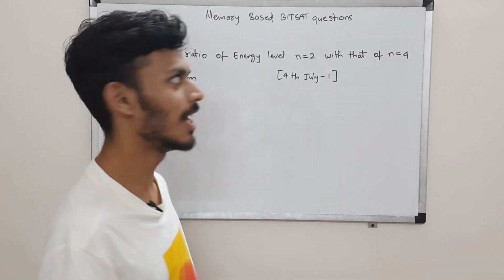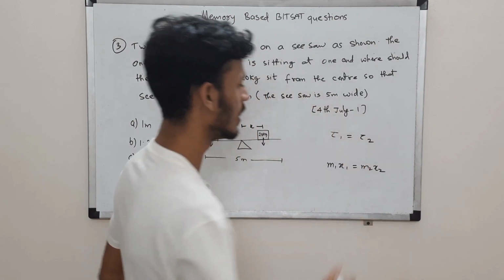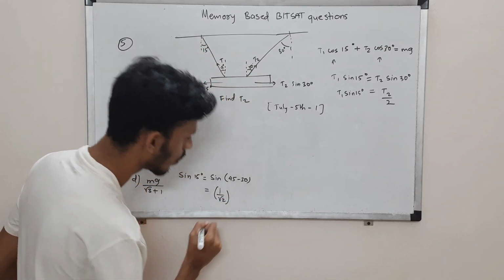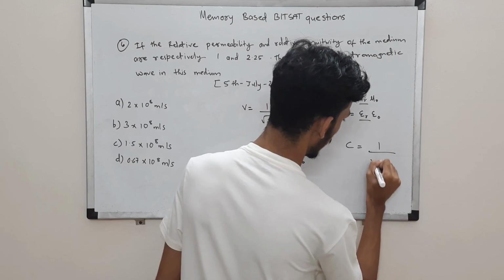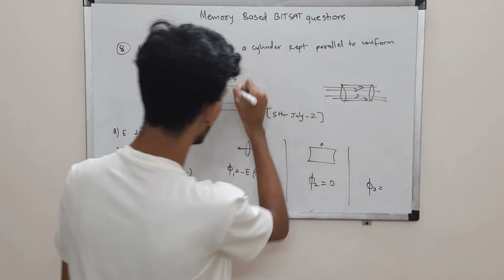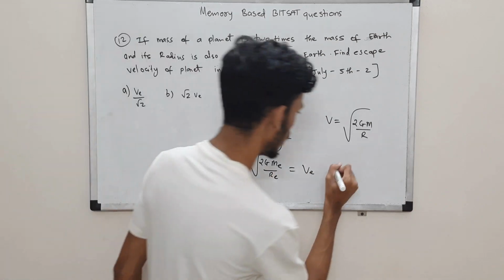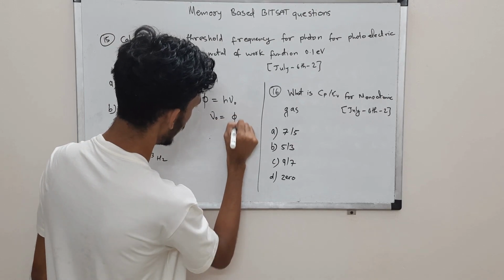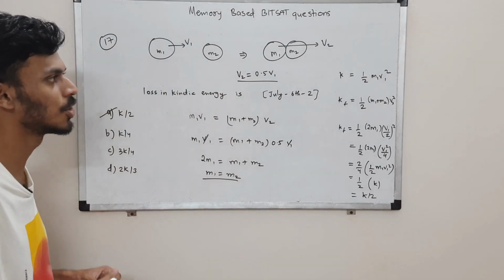Memory Based Questions | BITSAT 2022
CHARITY

aashman@uboi